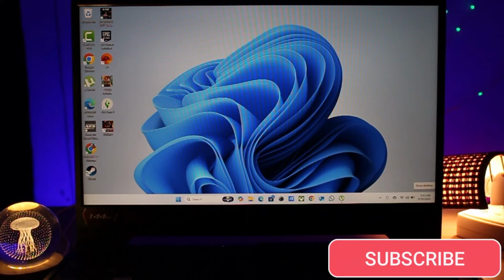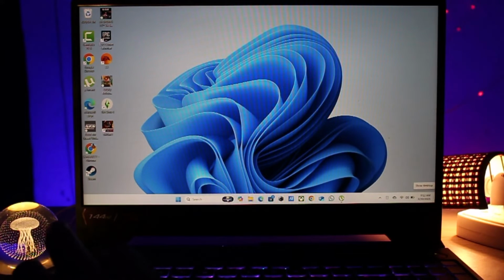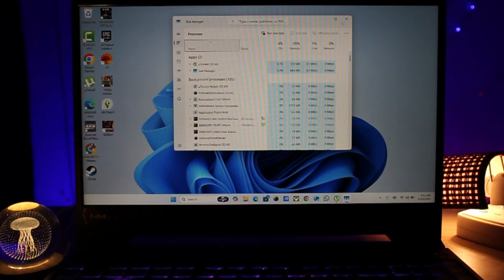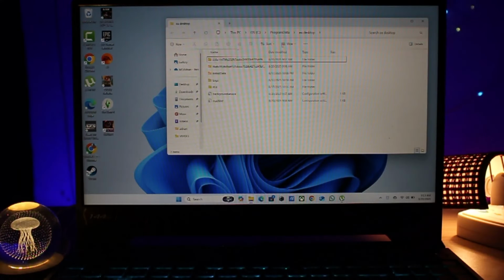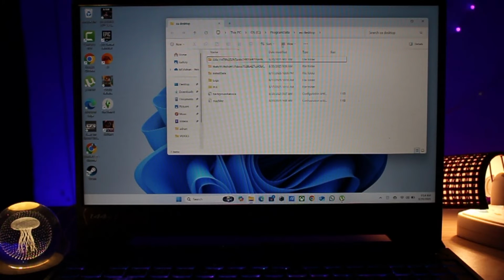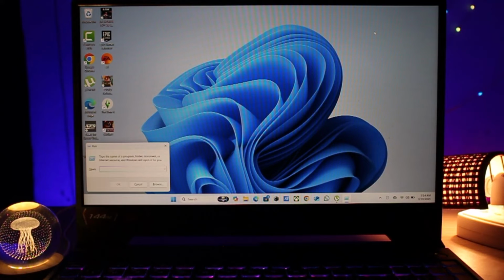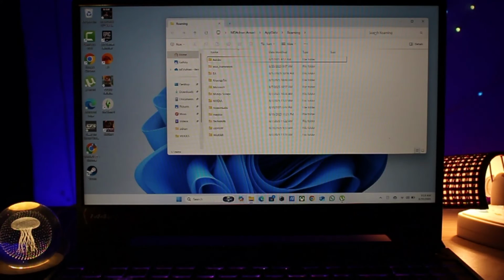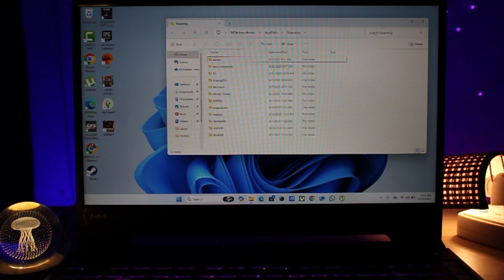How to Resolve EA App Problems by Clearing Cache - Here's How - 2025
Want to know How To Fix EA App Errors by Clearing Cache but don't know how?
This quick video will guide you to Fix EA App Errors by Clearing Cache

So, in this few simple steps you can successfully Fix EA App Errors by Clearing Cache

Timestamps :
00:
00:
00:
00: